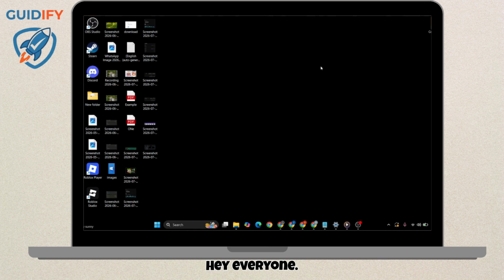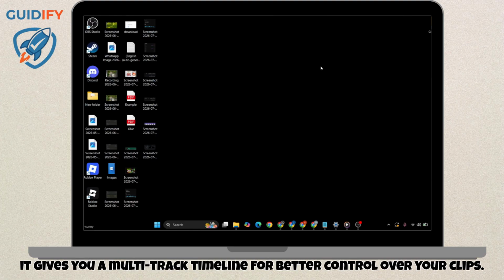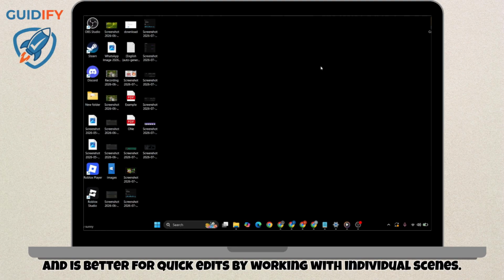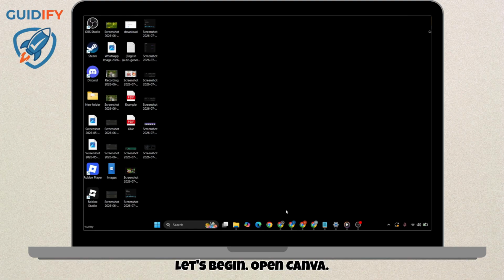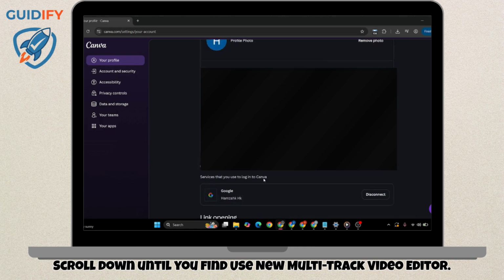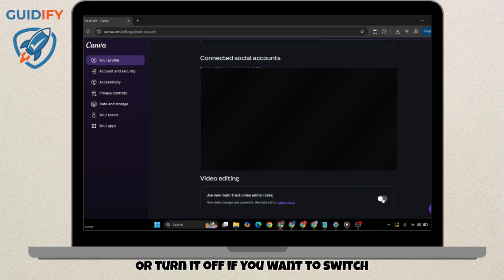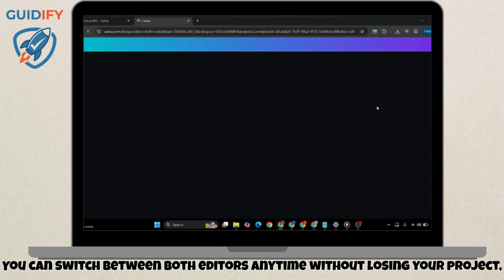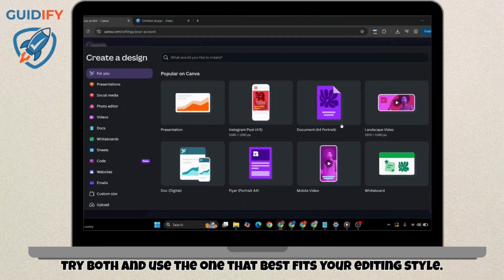How To Switch Between Canva Video Editors | Timeline vs Scene Editor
🎬 Want to switch between Canva's video editors?

In this video, you'll learn how to switch between Canva's Timeline Editor and Scene Editor while editing your videos. We'll explain the differences between both editors and help you choose the one that best fits your editing style.

✅ In this video:
🎞️ How to switch between Canva video editors.
🔄 Move between Timeline Editor and Scene Editor.
✂️ Understand the differences between both editing modes.
⚙️ Choose the best editor for your workflow.
✅ Edit videos more efficiently in Canva.